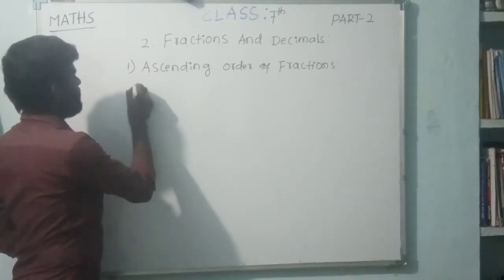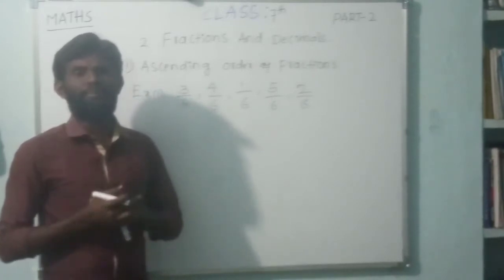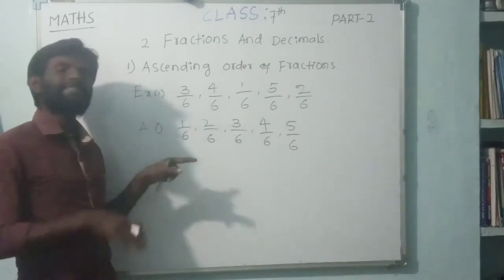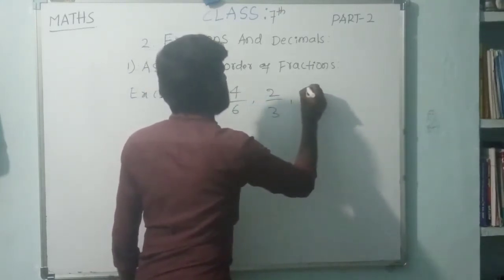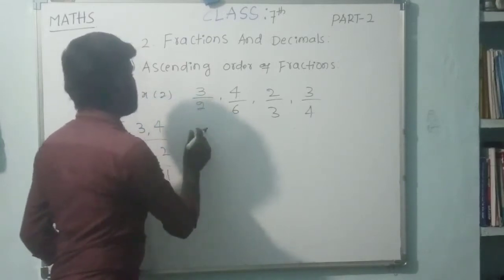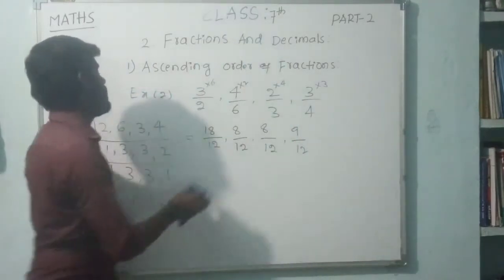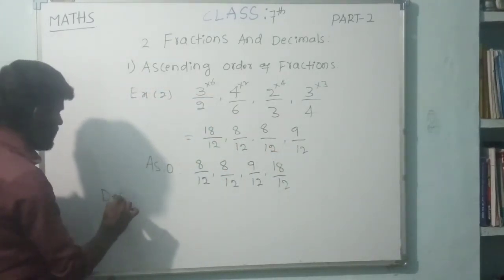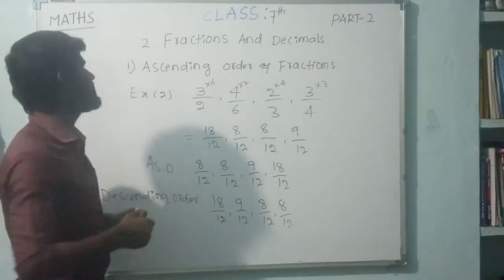Khaseemappa sir maths class